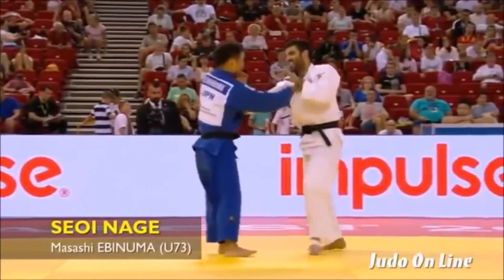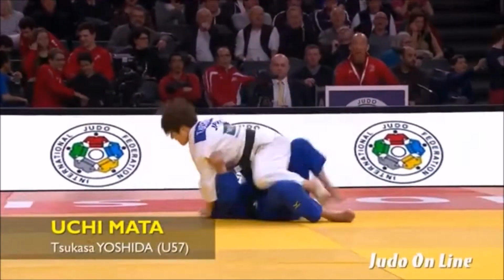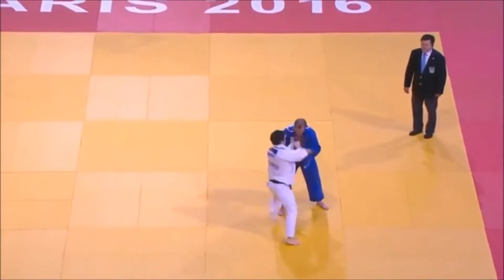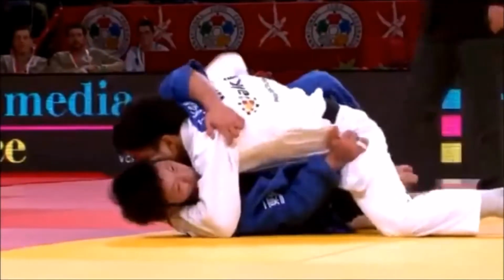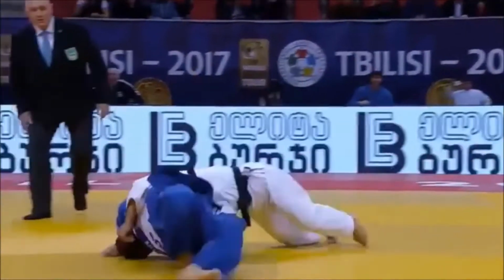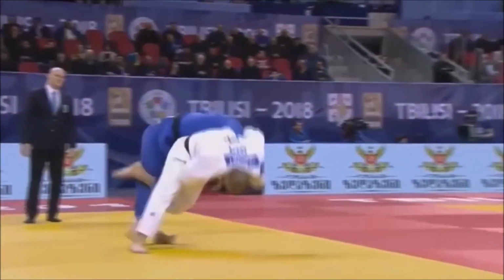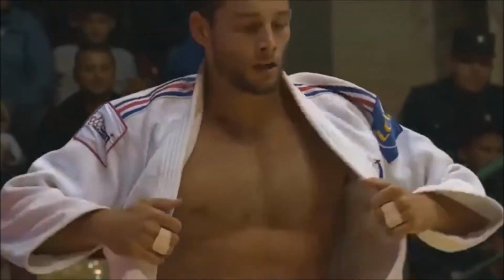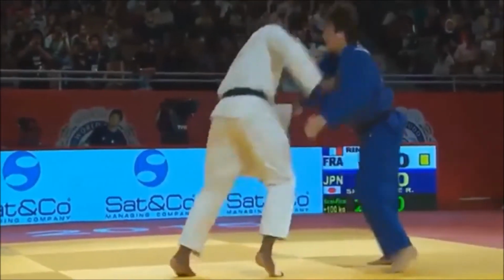Judo styles in each country